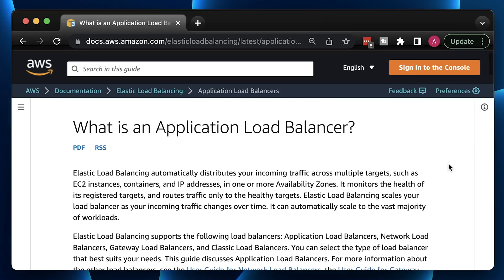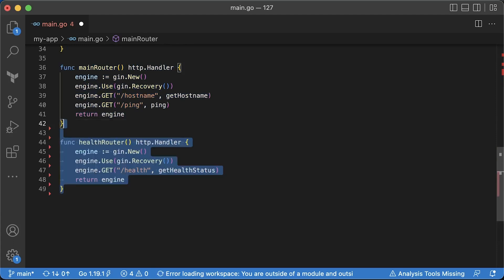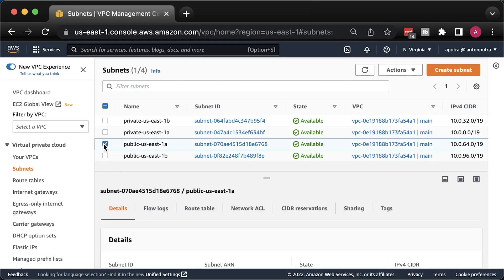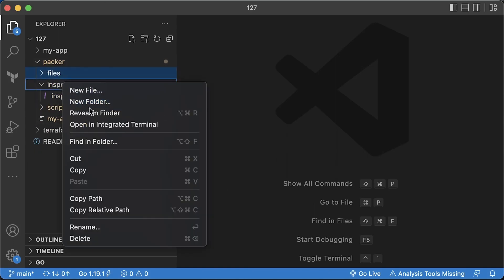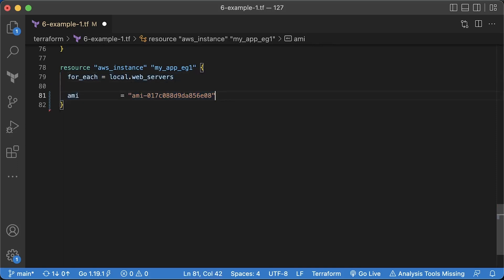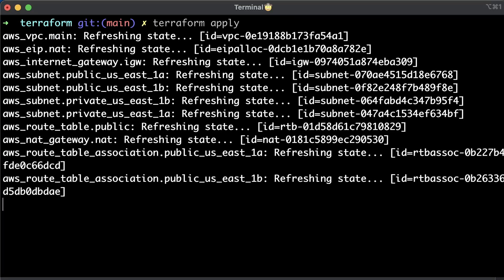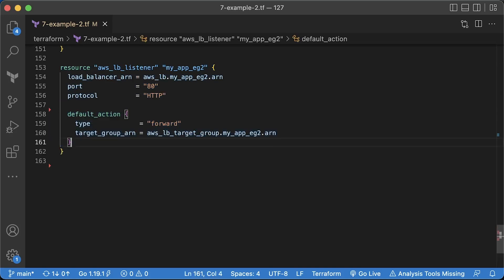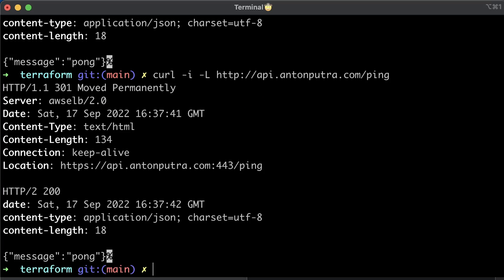How to create Application Load Balancer using Terraform? (AWS ALB | HTTPS | Packer | Auto Scaling)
⏱️TIMESTAMPS⏱️
0:00 Intro
0:44 Create Golang REST API
3:05 Create AWS VPC
4:18 Create Packer Image
8:30 Create AWS ALB with EC2 backend
13:56 Create AWS ALB with Auto Scaling Group
16:28 Secure ALB with TLS certificate